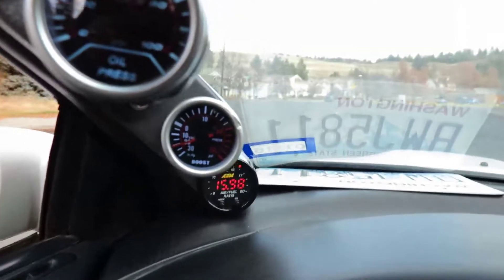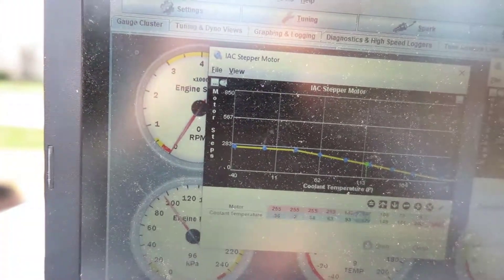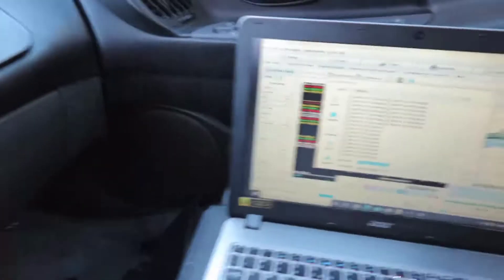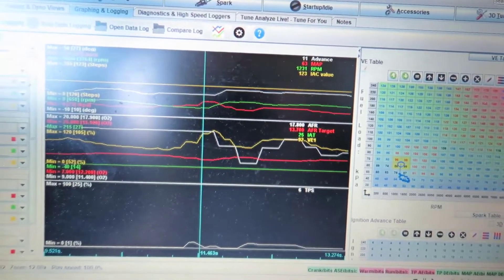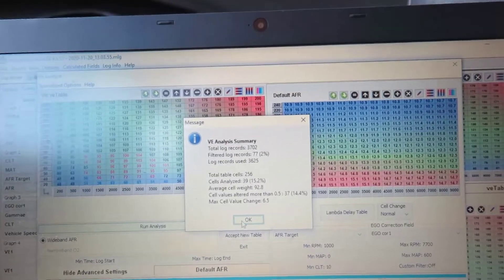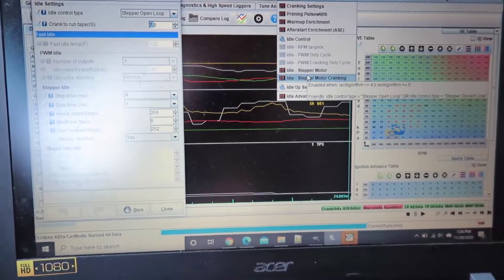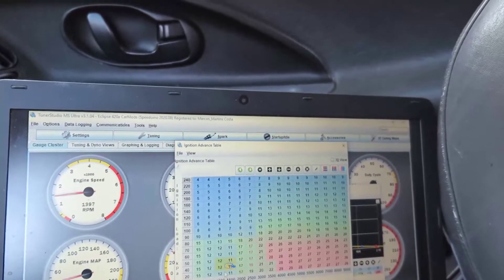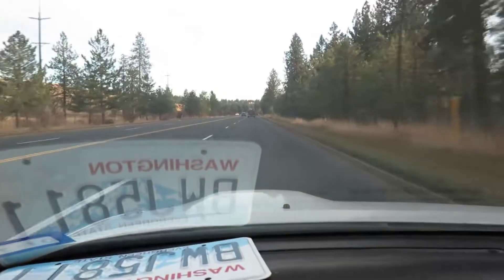Fine Tuning Idle with Stepper Motor Configuration - Eclipse Speeduino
After wiring the IAC idle air control and enabling Stepper idle on my tunerstudio I needed to get the number right so the idle stepper motor would not let more air than necessary. I managed to get it idling perfectly.